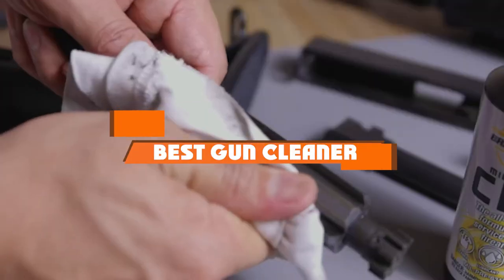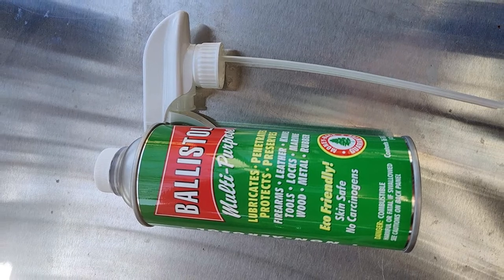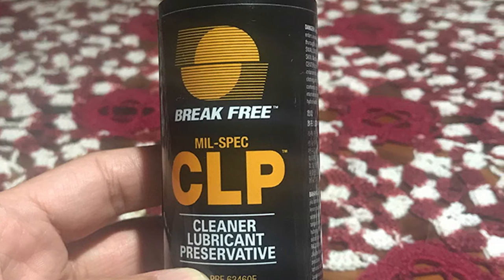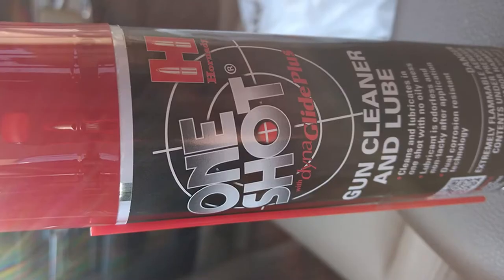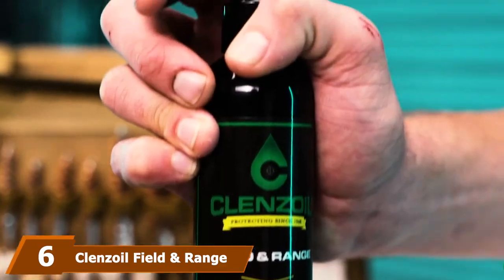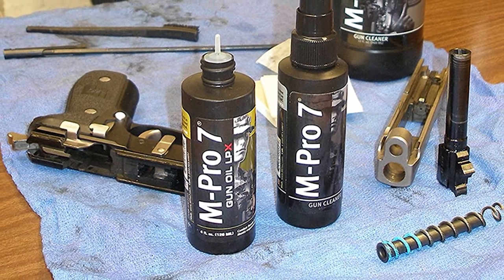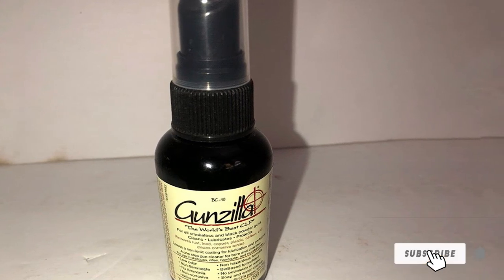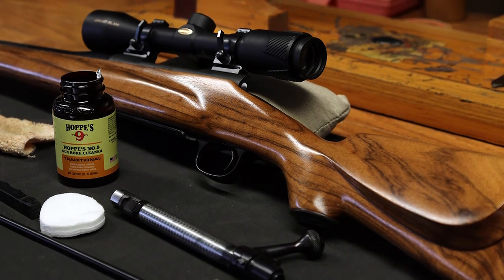Top 10 Gun Cleaner in 2024 (Buying Guide)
Links to the best Gun Cleaners we listed in today's Gun Cleaner review video:

1 . Ballistol Multi-Purpose Can Lubricant Cleaner
2 . BREAK FREE CLP-2 Cleaner
3 . Birchwood Casey Gun Scrubber
4 . Hornady 9990 One Shot Gun Cleaner
5 . G96 1055P Complete Triple-Action Gun Treatment
6 . Clenzoil Field & Range Gun Oil Spray Lube
7 . Hoppe's M-Pro 7 Gun Cleaner
8 . Hoppe's Elite Gun Cleaner Spray Bottle
9 . 8oz bottle of Gunzilla, "The World's Best CLP"
10 . Hoppe's No. 9 Gun Bore Cleaner
What are the Best Gun Cleaners in 2024?

In today's video we reviewed the top 10 best Gun Cleaners on the market in 2024. We made this list based on our personal opinion and we ranked them in no particular order, after doing our research based on their prices, quality, durability, brand reputation and many more.

After watching this video you will know which are the best budget, top selling and top rated Gun Cleaners on the market today.

If you choose from this list you can be sure that you buy one of the best Gun Cleaners available today.